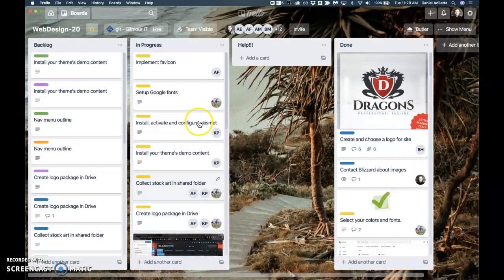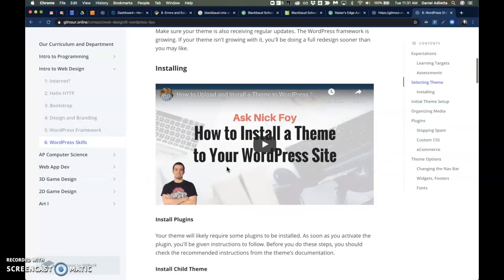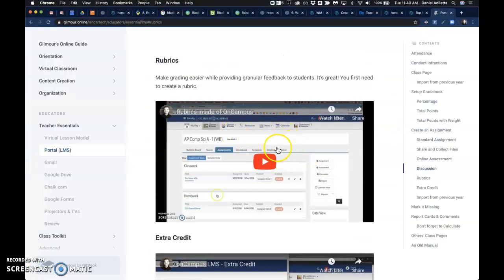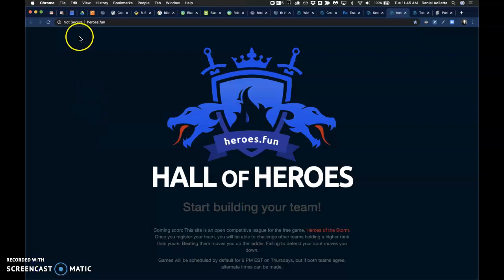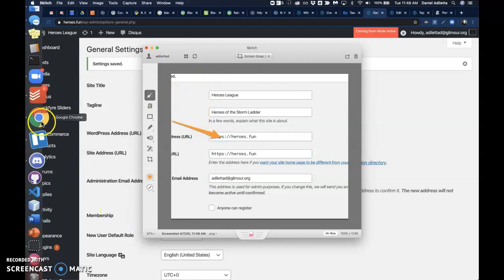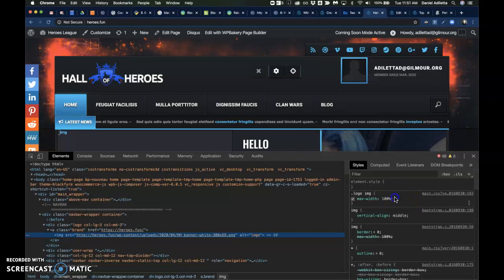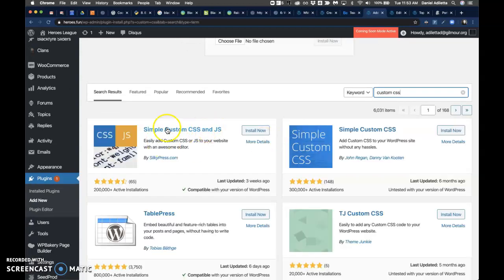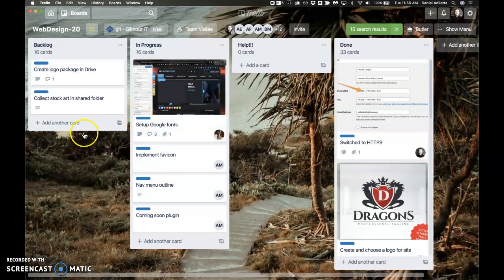Into to Web Design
How do I manage our class's web design projects? What does the big final project in Intro to Web Design look like?